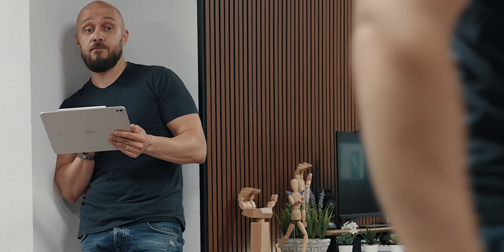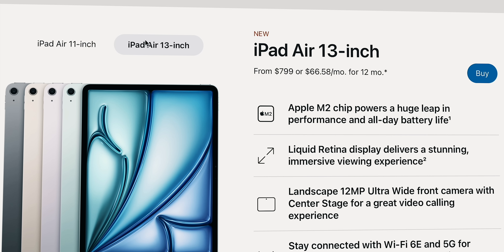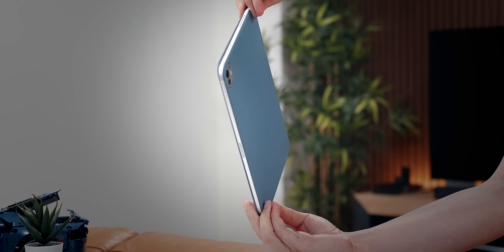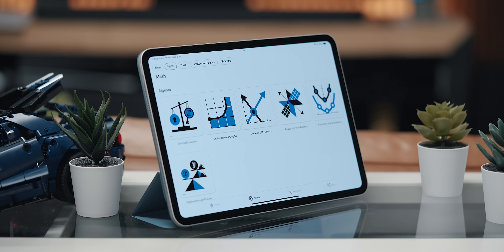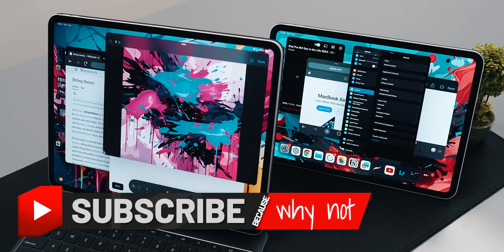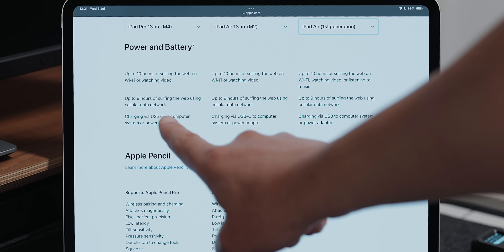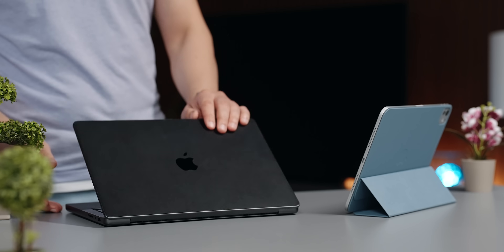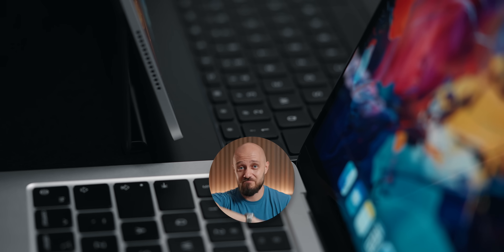11 inch vs 13 inch iPad? Air & Pro SIZE Comparison GUIDE 2024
11 inch vs 13 inch iPad? Air & Pro SIZE Comparison GUIDE 2024

→ Apple iPad Pro 13-Inch (M4)
→ Apple iPad Pro 11-Inch (M4)
→ Apple Pencil Pro
→ Apple iPad Magic Keyboard for iPad Pro 13” (M4)
→ Apple Smart Folio for iPad Air 11-inch (M2)

00:00 | Intro
01:26 | Pro & Air
02:19 | Prices
02:42 | Front Camera
03:11 | Similarities
03:40 | 13 iPad
04:20 | 11 iPad
06:26 | Jotting & Drawing
06:49 | Student Experience
07:14 | Handheld vs Propped
07:50 | Center Stage
08:40 | Keyboard Experience
09:30 | Speakers
10:07 | Battery Life
10:40 | Sidekick Abilities
11:40 | Pros & Cons
12:00 | Use Cases